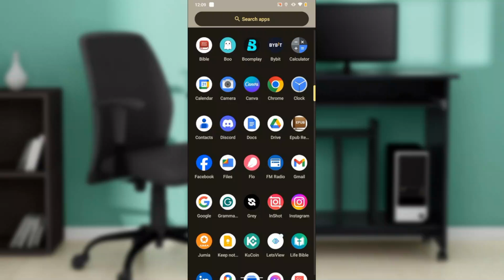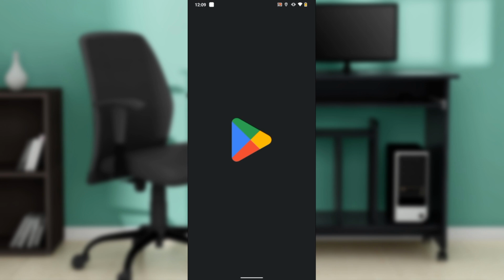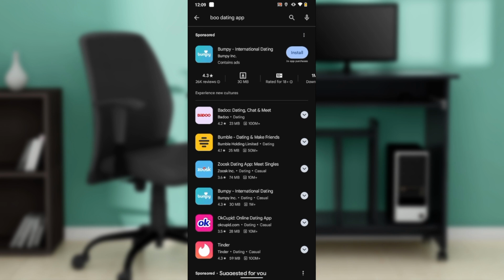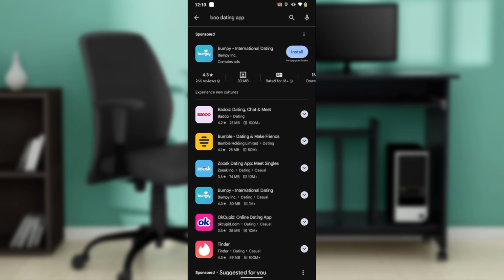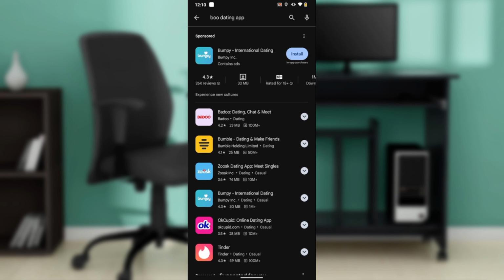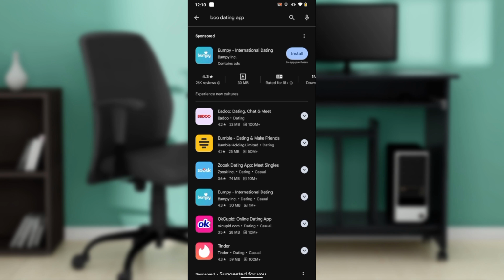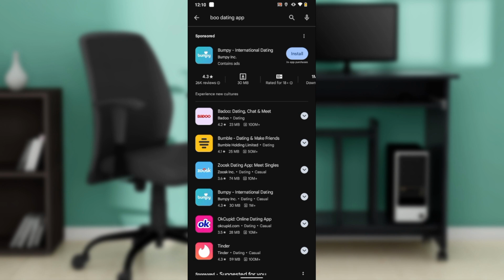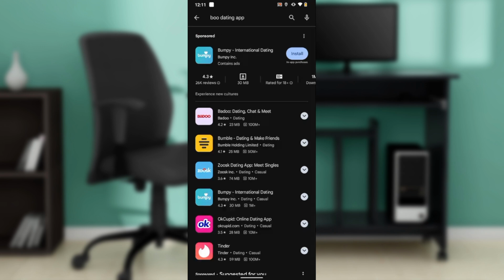How To Download Boo App on Your Phone (Easiest way)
In this video I will show you How To Download Boo App on Your Phone. It would be good if you watch the video until the end so that you don't miss important steps.